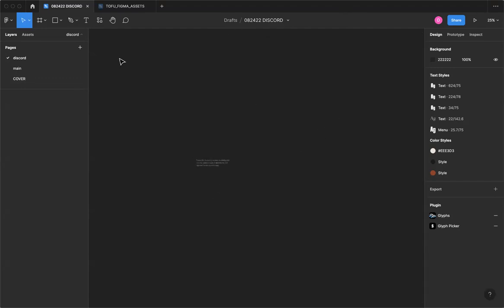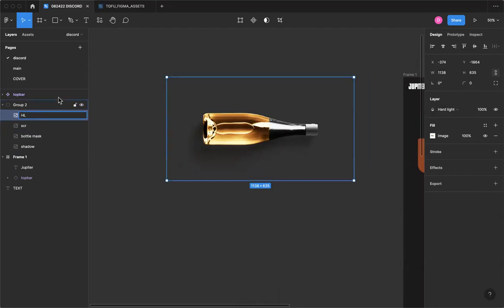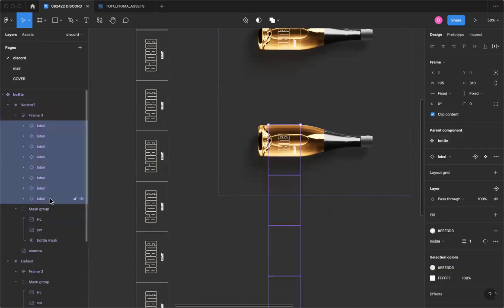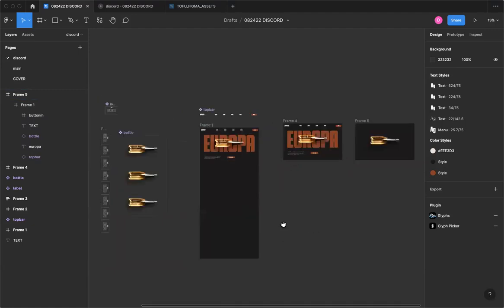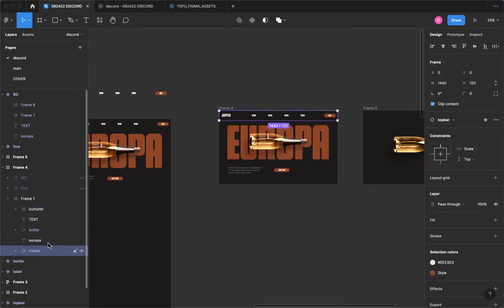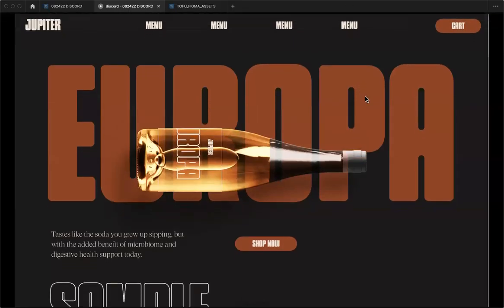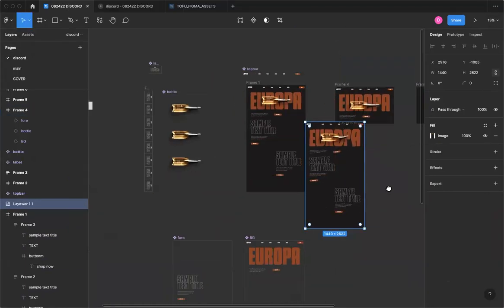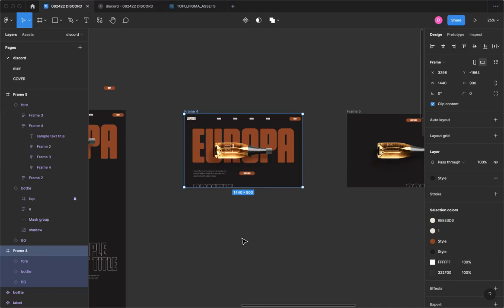Advanced Figma Prototyping: Warped Bottle Parallax (2024)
We've streamed a Discord session here, walking you through how to maximize your Figma prototype skills. This tutorial shows you how to create a warped scrolling bottle effect along with some interesting parallax. It's so easy but so cool!

🌎 Ships worldwide

Big thank you to the team:
Justin Seow, Ain Johan, Rashah Apri